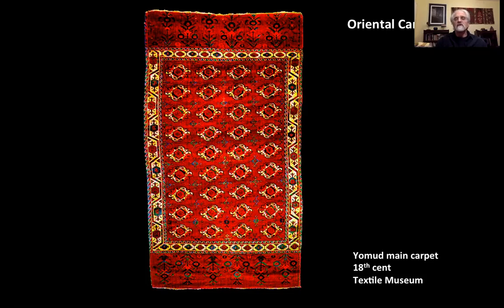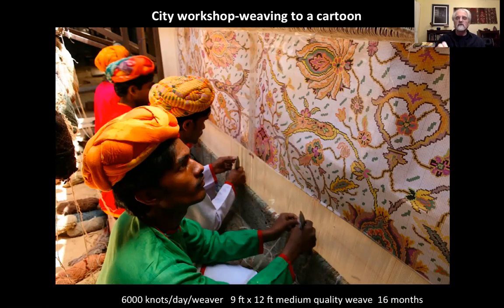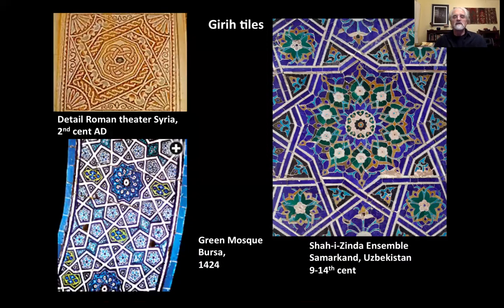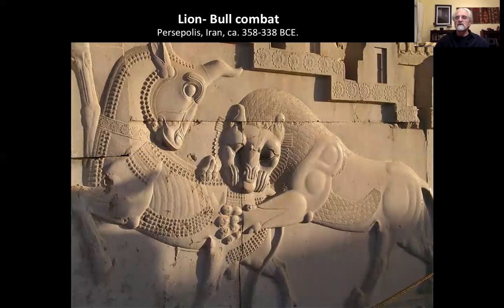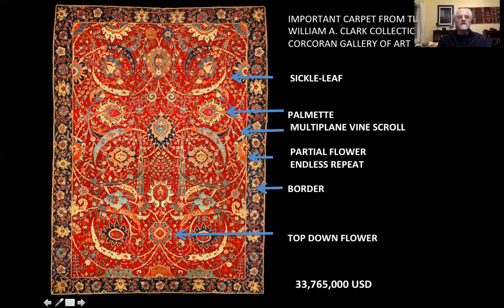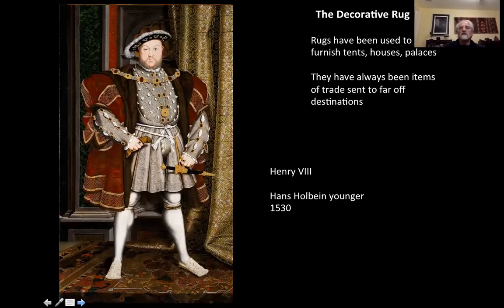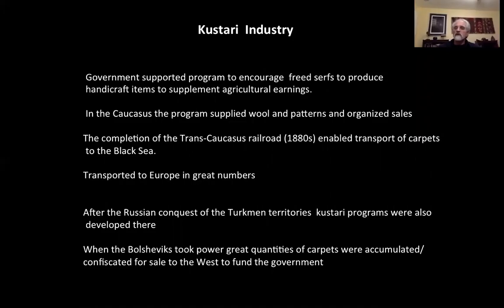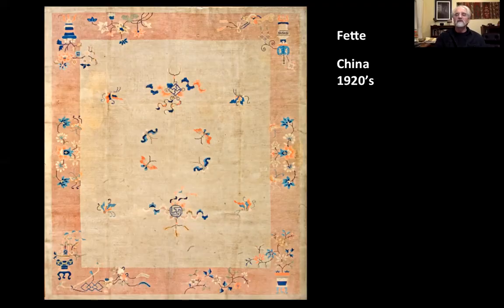Introduction to Carpets by Michael Seidman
This is a recording of a presentation on carpets that Michael made for one of my classes in November 2020.